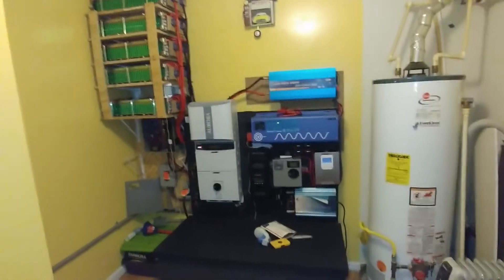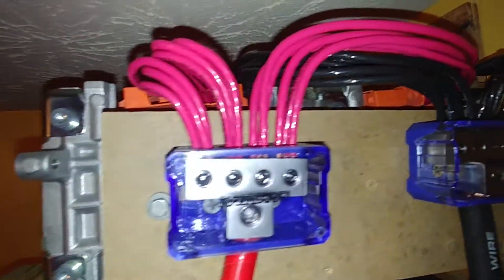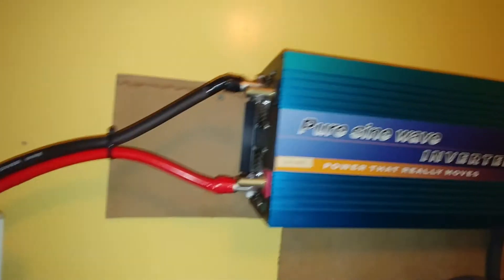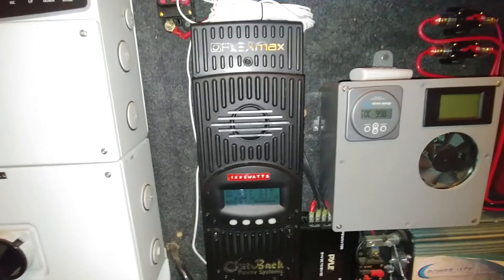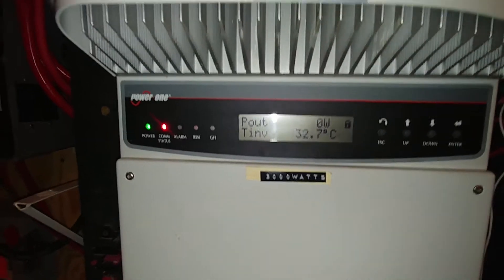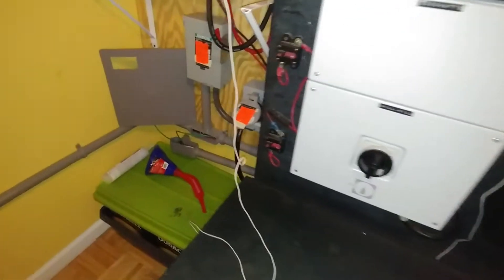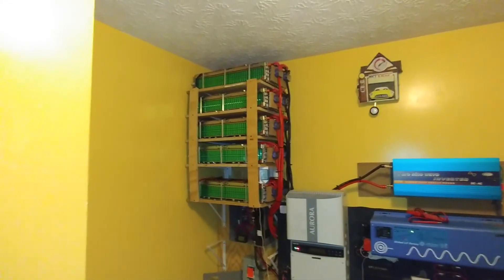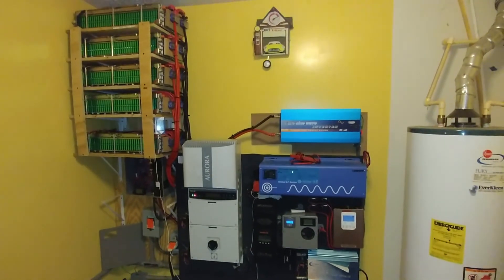Not TESLA powerwall but Ford powerwall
My powerwall and lg solar panel